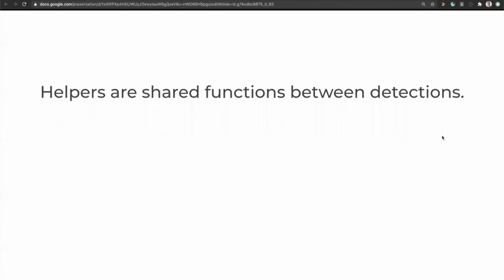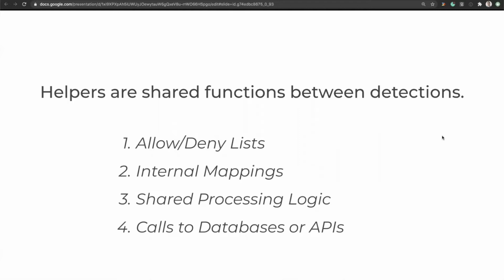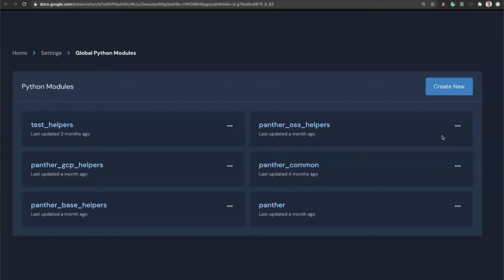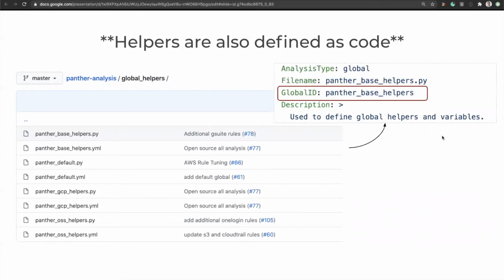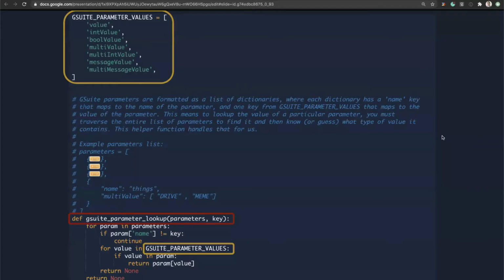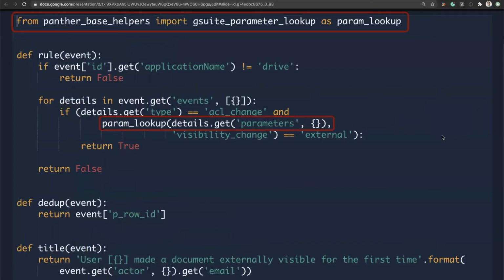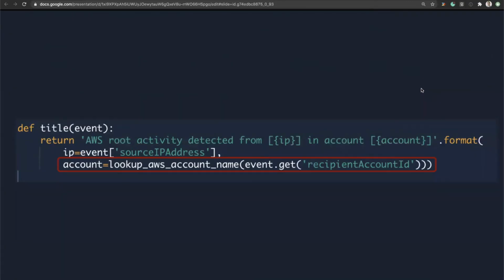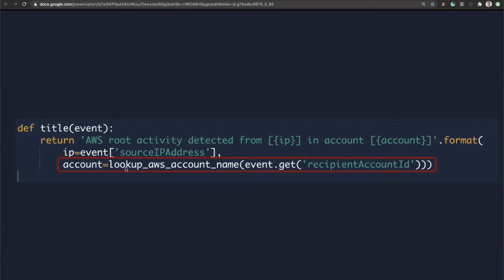Writing Detections in Panther using Global Helpers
In this video, we show you how to use an advanced detection pattern - Global Helpers - in Panther. We discuss how Global Helpers promote reusability across a large set of detections.

You'll also learn how to use built-in helpers in Panther for common patterns.